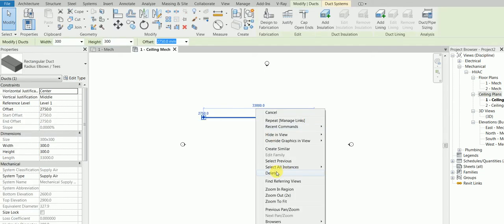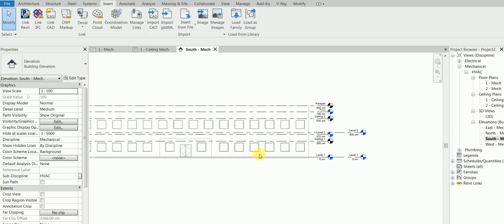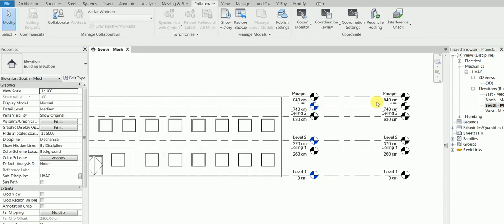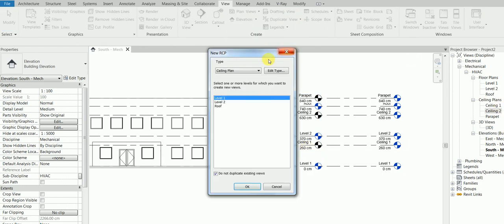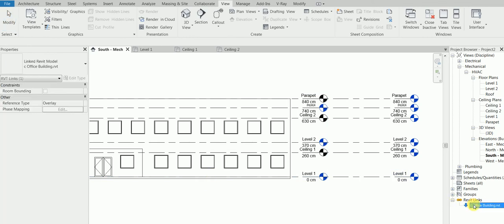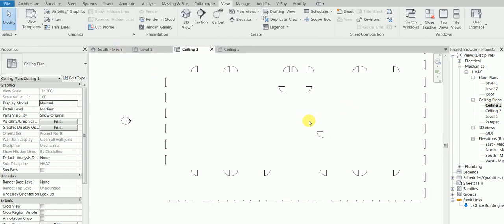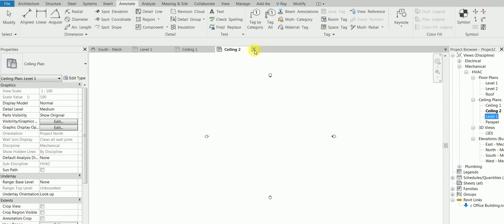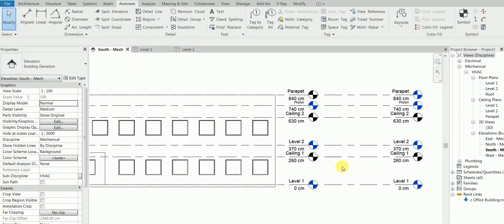Complete Revit HVAC & Plumbing Project in Revit - Part 2